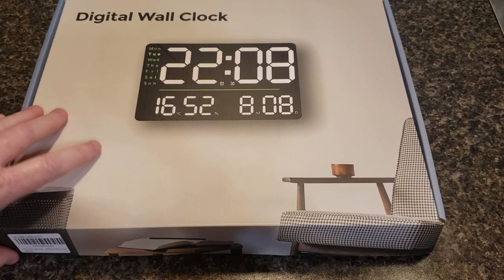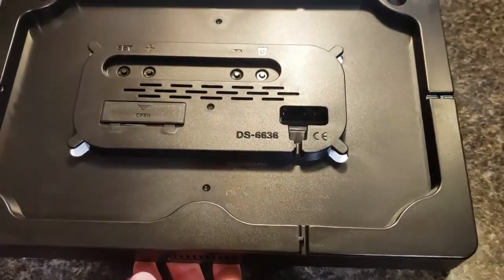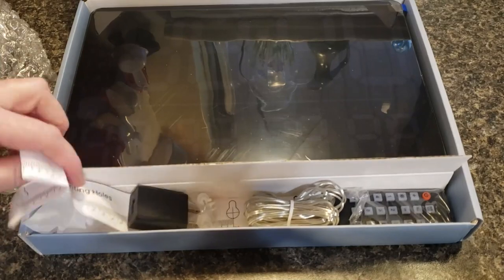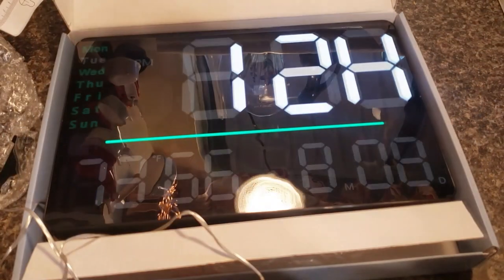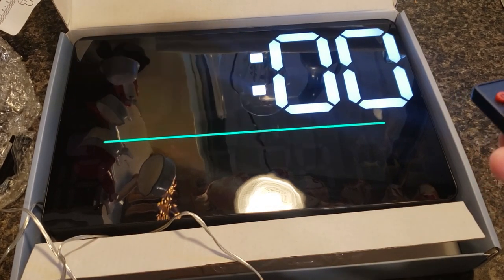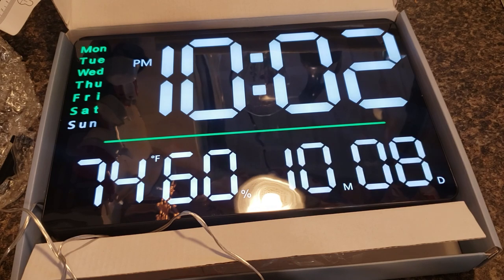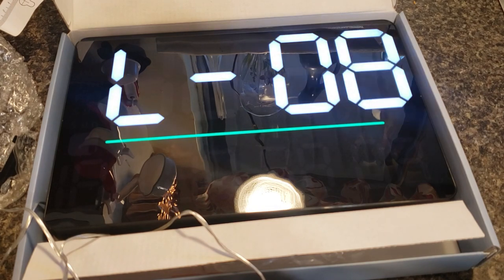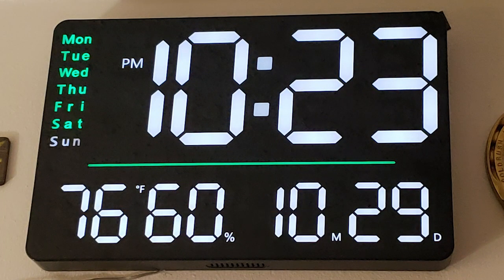Product Review - Goloza Digital Clock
Goloza Digital Clock Review

If you have bird photo you would like to share, post to Instagram and tag me. I would love to see the birds you have in your neck of the woods!